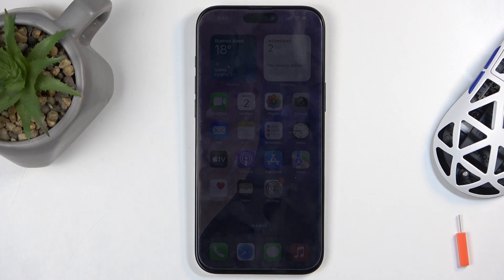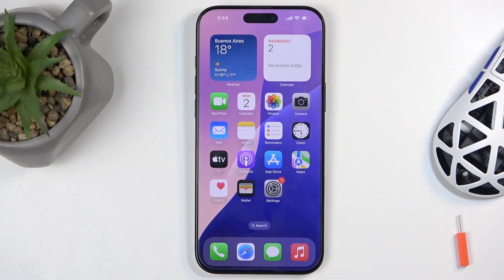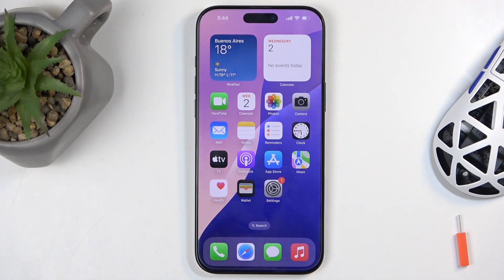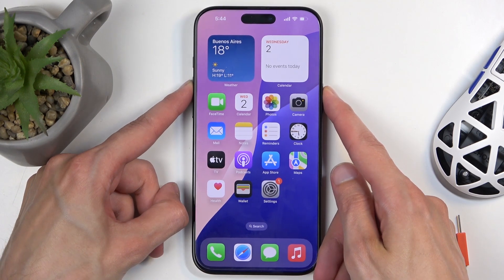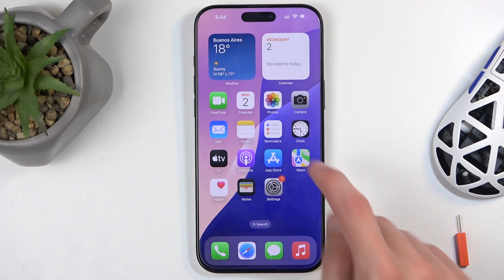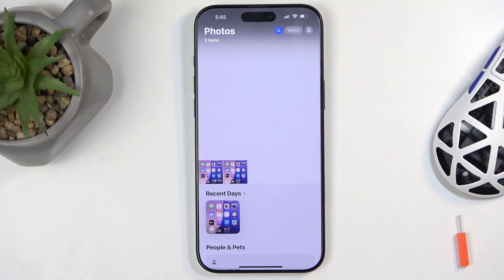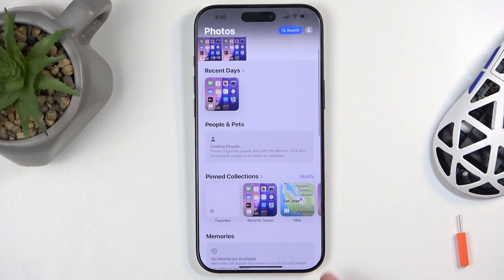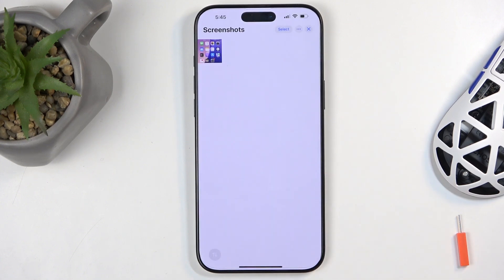How to Take a Screenshot on iPhone 16 Pro Max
In this video, we'll show you how to take a screenshot on your iPhone 16 Pro Max quickly and easily. Whether you're capturing an important message, a funny moment, or something you want to share later, knowing how to take a screenshot is essential. We’ll cover all the available methods, including using physical buttons and assistive touch options, making sure you can save what matters with just a few simple actions. Perfect for both new iPhone 16 Pro Max users and anyone looking to sharpen their screenshot skills—this guide has everything you need.

Questions:

How do I take a screenshot on my iPhone 16 Pro Max?
Can I take a screenshot without using the physical buttons on iPhone 16 Pro Max?
Where are my screenshots saved on the iPhone 16 Pro Max?
How can I edit a screenshot on my iPhone 16 Pro Max?
What is the easiest way to share a screenshot from iPhone 16 Pro Max?